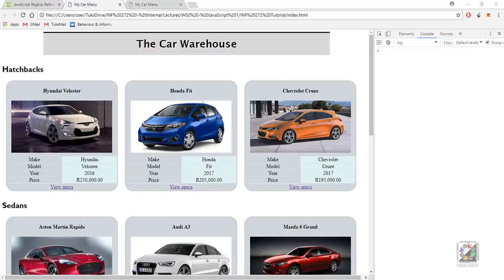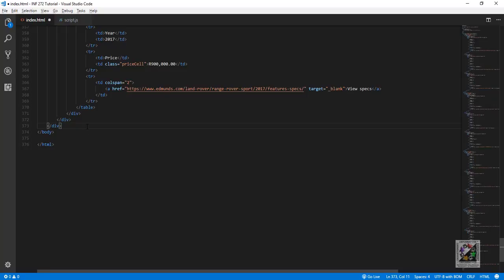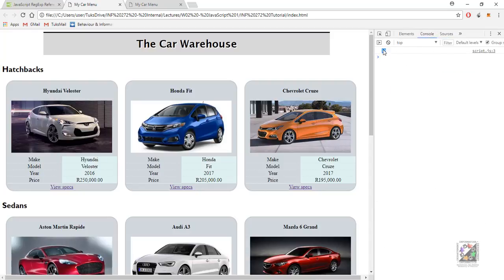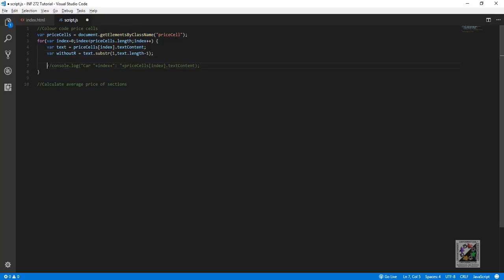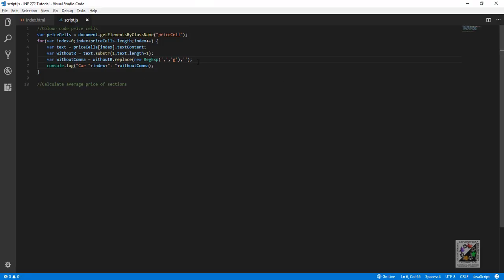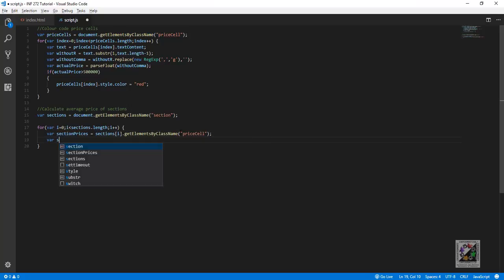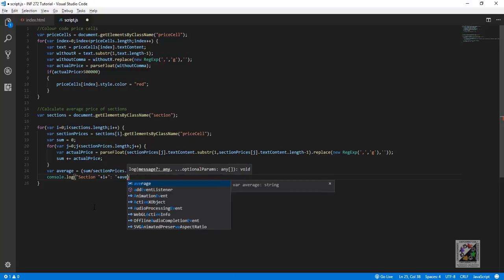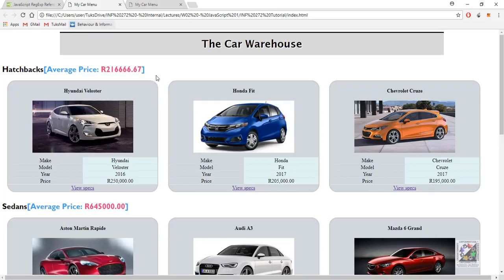INF 272 JS1 Tutorial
Extension of first INF 272 video tutorial. We add some JavaScript code to change the color property of all price cells that contain a value larger than R500,000.00 to red. We also calculate the average vehicle price of each section and display it as part of the section's header.